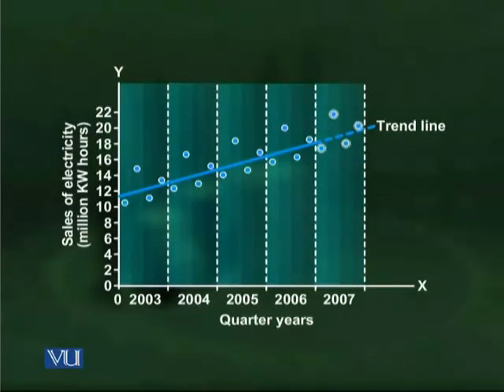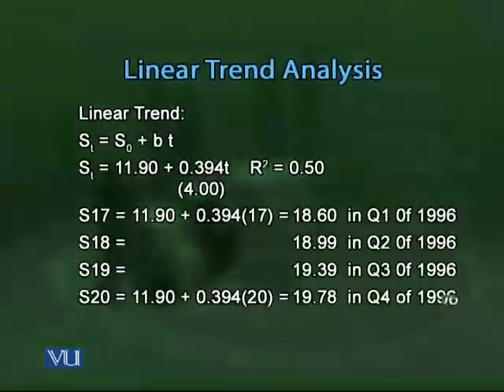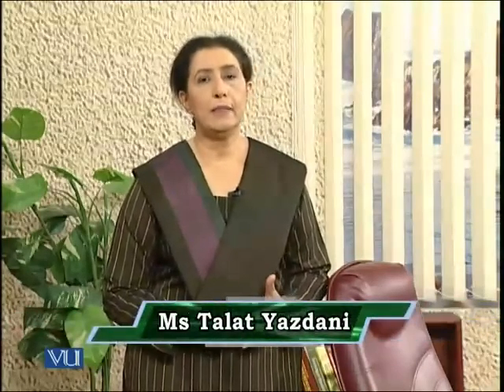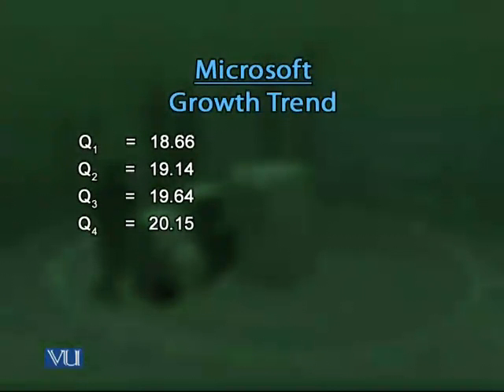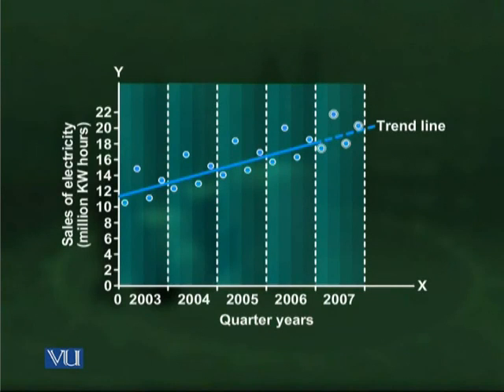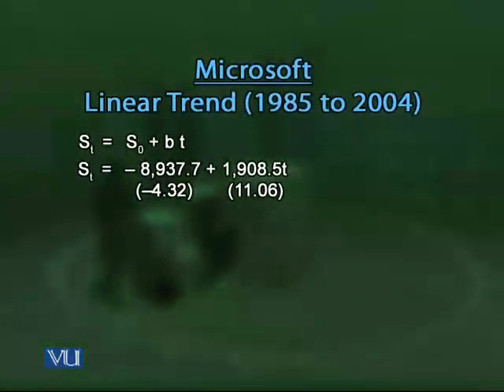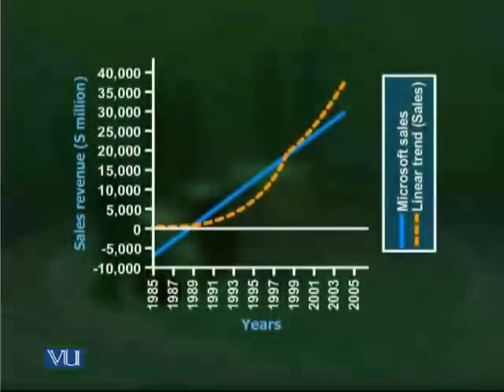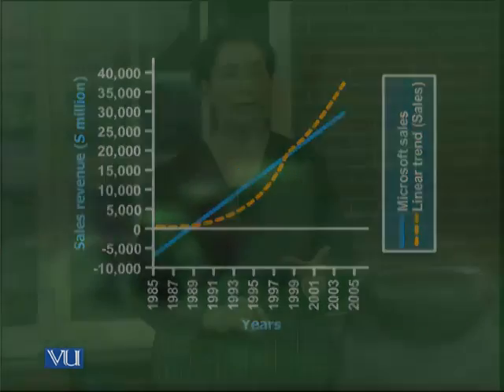ECO404_Lecture11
ECO404 Managerial Economics